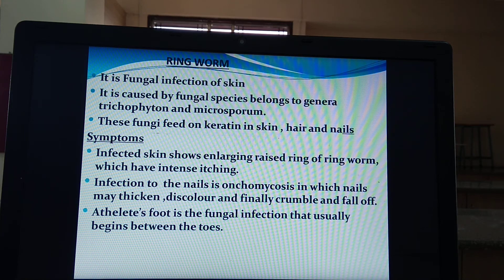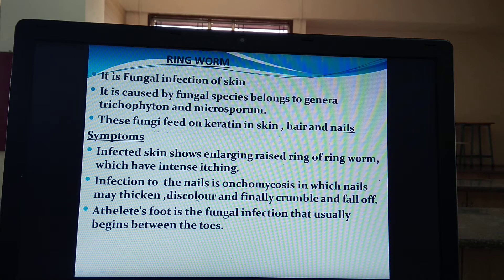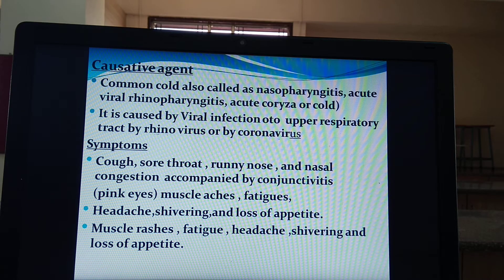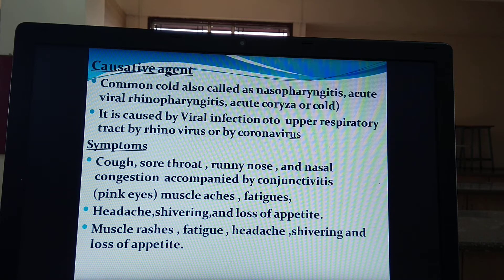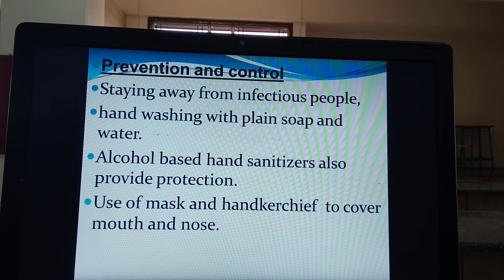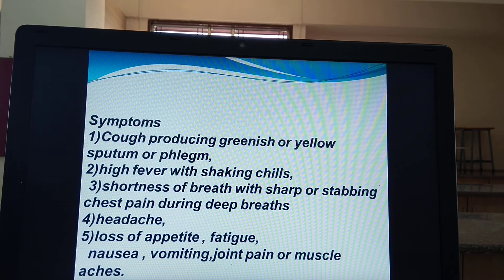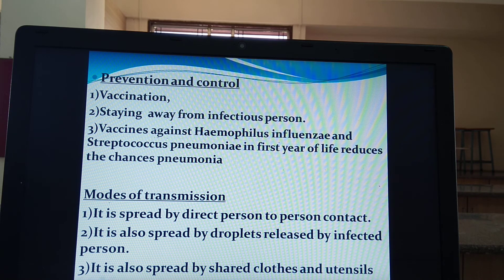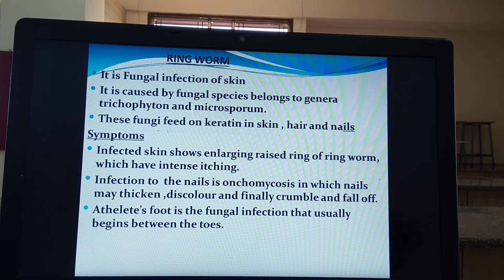Human health and diseases 9